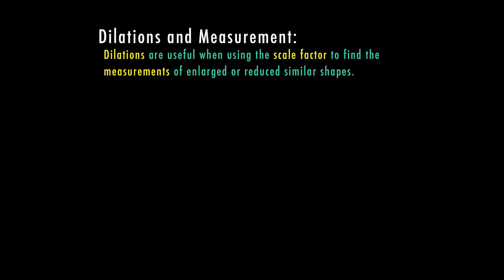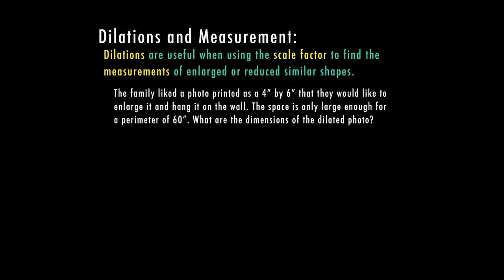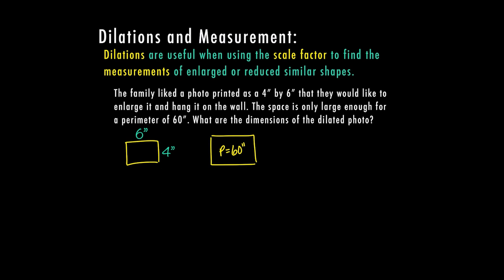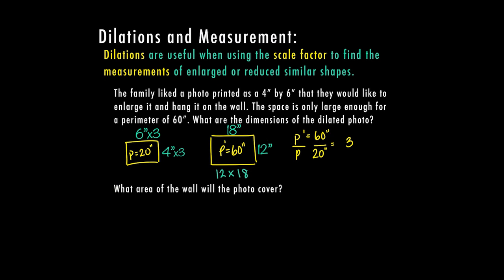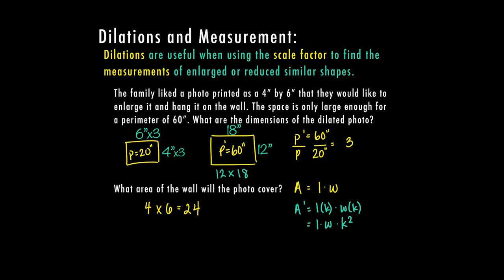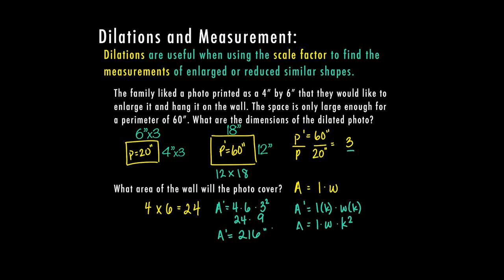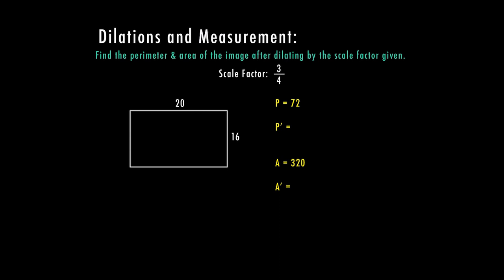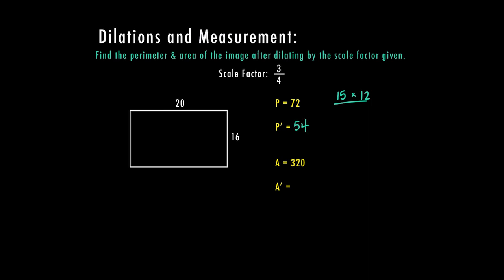Dilations and Measurements | 8th Grade Math – Geometry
*Check out the NEW Interactive Practice: Zoom Room!

Learn how to use scale factors to find side lengths, perimeters, and areas after dilations in this 8th grade geometry lesson.

✏️ Topics covered:
• Finding new side lengths after a dilation: multiply original side length by scale factor k
• All sides of the image are proportional to the original by the scale factor
• Perimeter after dilation: new perimeter = original perimeter × k
• Area after dilation: new area = original area × k²
• Understanding WHY area scales by k²: both dimensions are multiplied by k, so area = k × k = k²
• Calculating the scale factor from given original and image measurements
• Working backward: finding original measurements from image measurements and scale factor
• Connecting dilation measurements to the properties of similar figures
• Comparing the scale factor for length vs. the scale factor for area
• Real-world measurement problems: scale models, blueprints, and photography

TEKS 8.10D